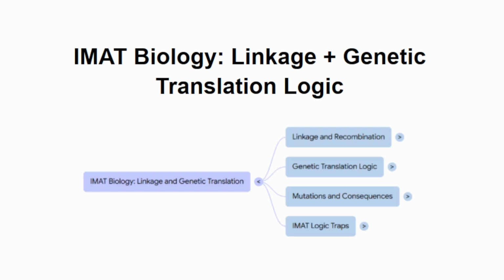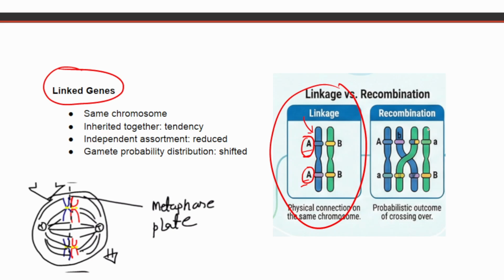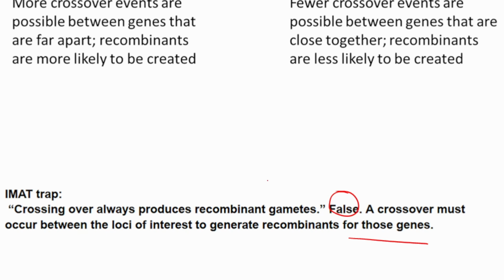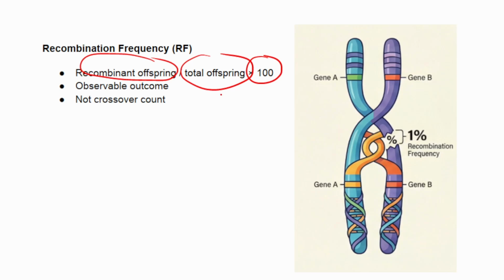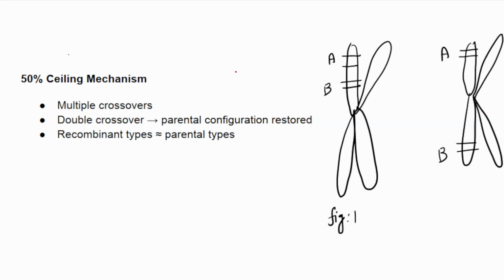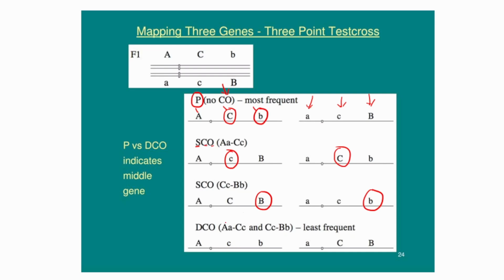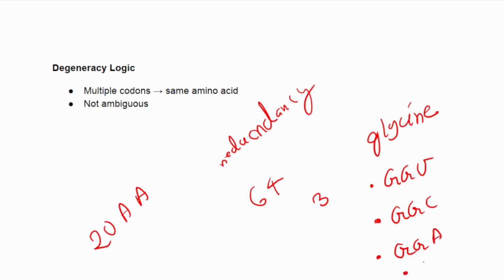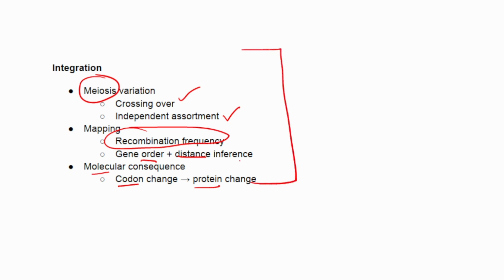IMAT Biology: Why Recombination Stops at 50% | Lecture 06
IMAT Biology Lecture 06: Genetics

In this lecture, we examine one of the most misunderstood concepts in IMAT genetics:

Why does recombination frequency never exceed 50%, even when genes are far apart?

This session goes beyond definitions and focuses on the logical structure behind linkage, recombination, and genetic mapping — exactly the way IMAT tests it.

Topics covered:

• What linkage truly means (physical vs probabilistic logic)
• Why recombination frequency has a 50% ceiling
• How multiple crossovers restore parental configuration
• Why 50% recombination implies functional independence
• Recombination frequency vs map distance (centimorgan logic)
• Three-point mapping and identifying the middle gene
• Sister chromatid exchange vs homologous recombination
• Genetic code degeneracy and why it does not cause ambiguity
• Frameshift vs substitution mutations — mechanistic consequences

IMAT frequently integrates chromosome behavior, numerical ratios, and molecular genetics in the same question. This lecture prepares you for that multi-layer reasoning.

Ideal for:
– IMAT aspirants
– European medical entrance candidates
– Students aiming for top percentile performance

Study approach:
Focus on reasoning, not memorisation. Pay attention to what changes and what remains invariant in each mechanism.